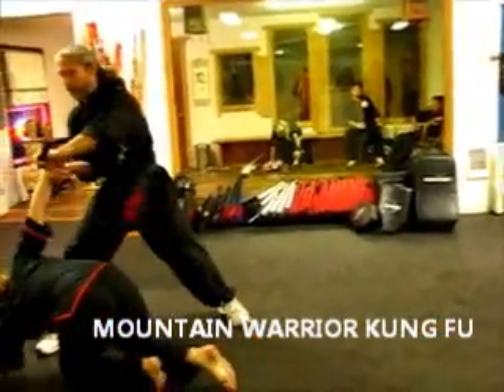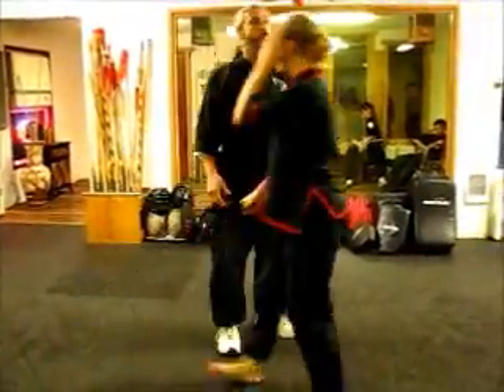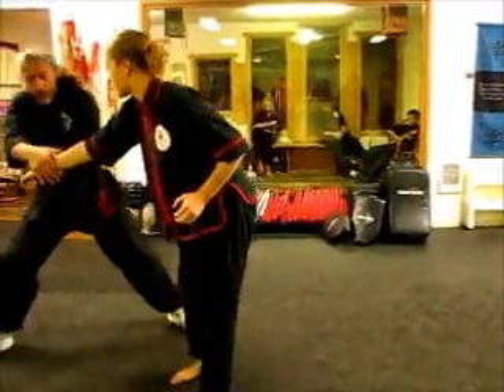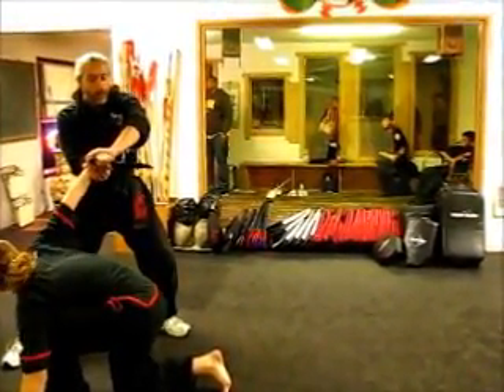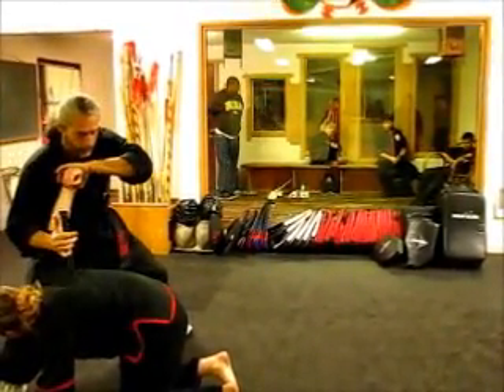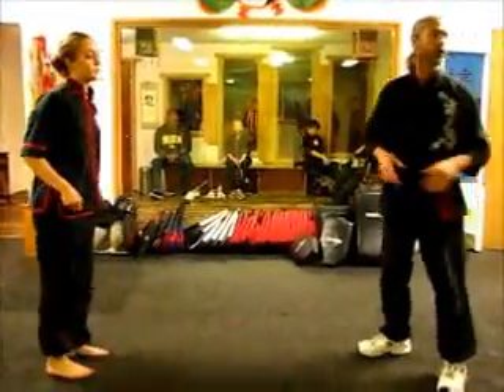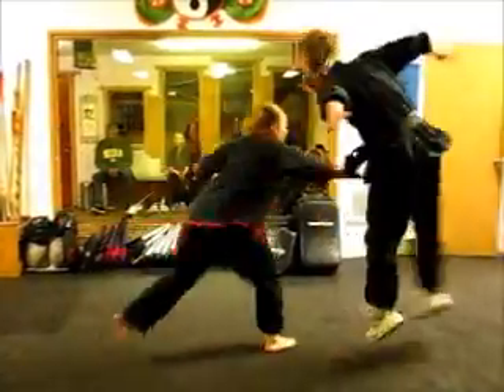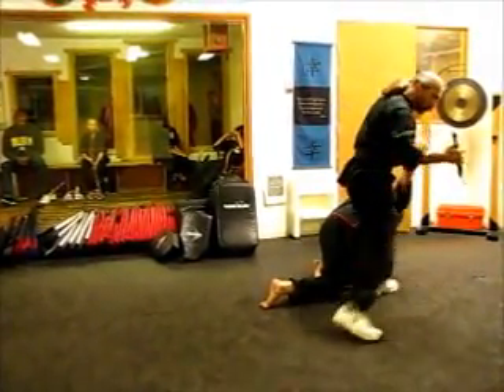Knife Technique October 2012